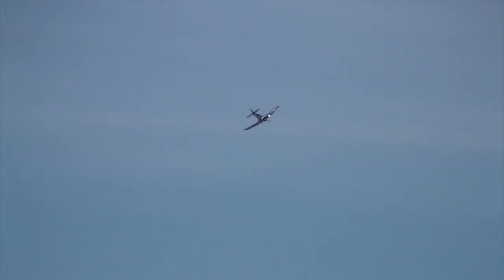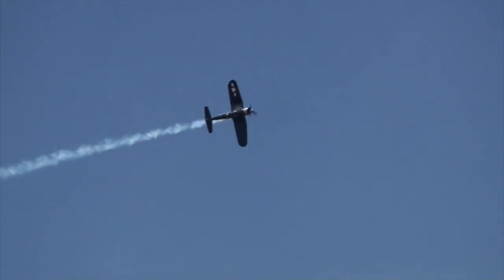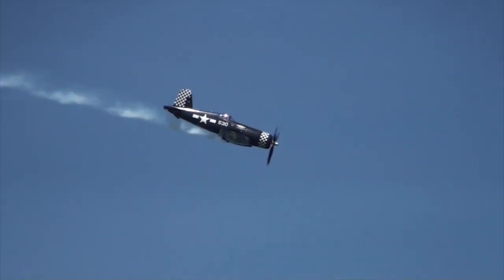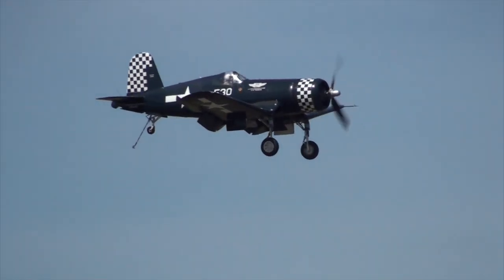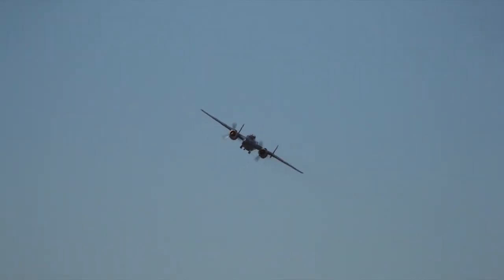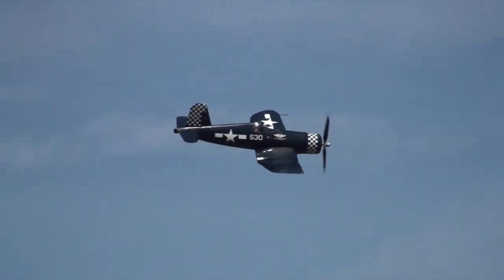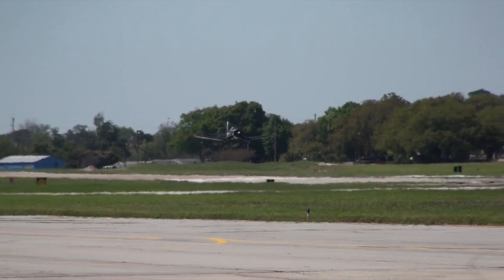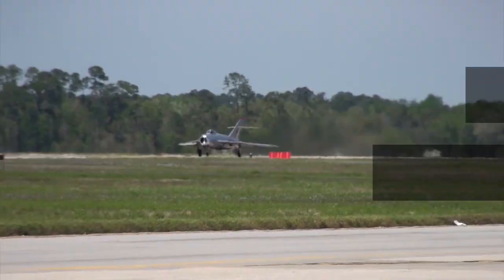Keesler Airshow 2015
This video is about Keesler Airshow 2015